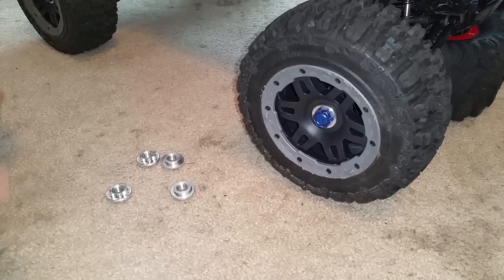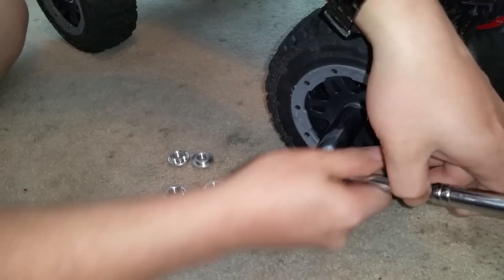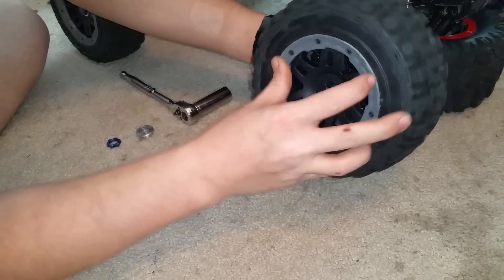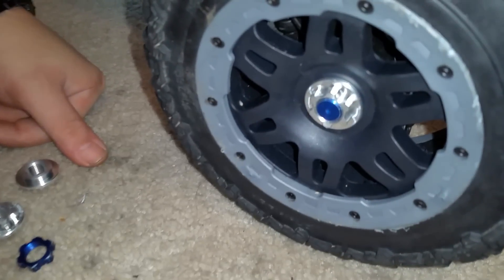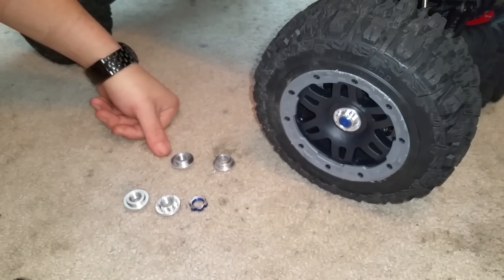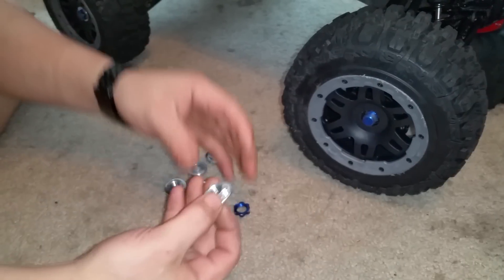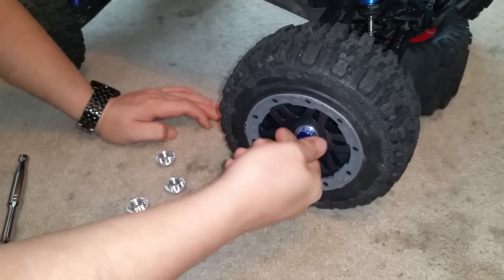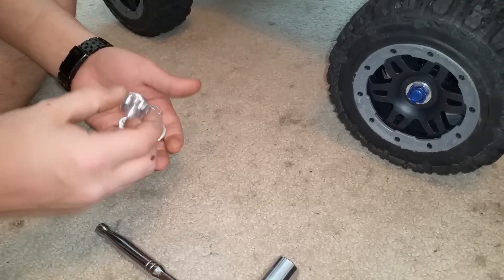RC-MONSTER X-maxx 5th scale tire adapter versus the originals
Going over installation and the pros and cons of each adapter.  I prefer the RC-MONSTER adapters but will run my original adapters until something goes wrong which I hope nothing does.  ENJOY ;-)